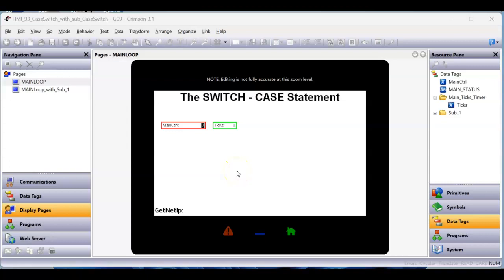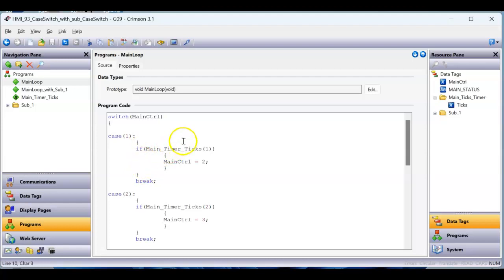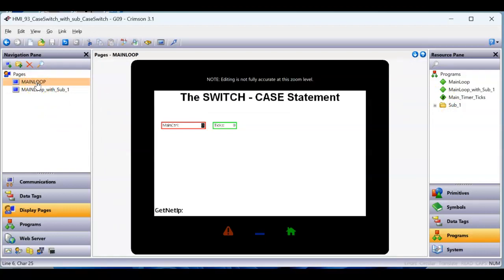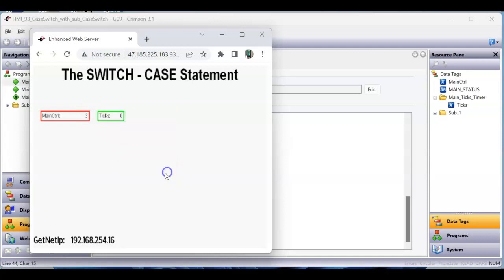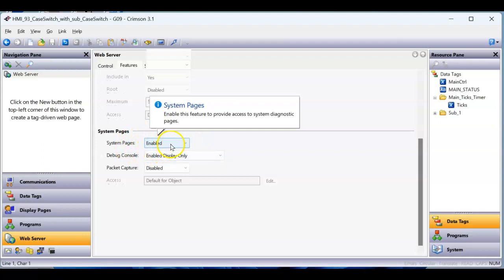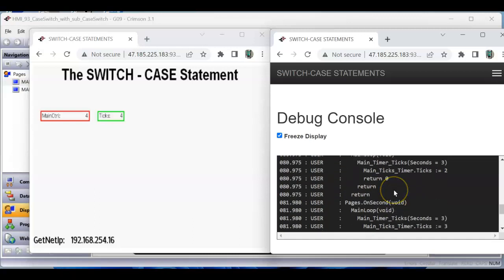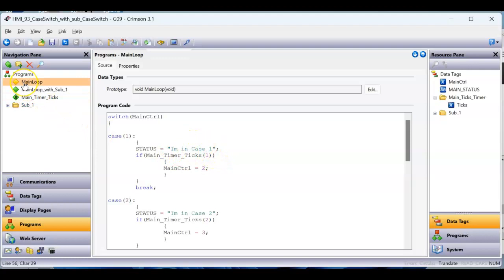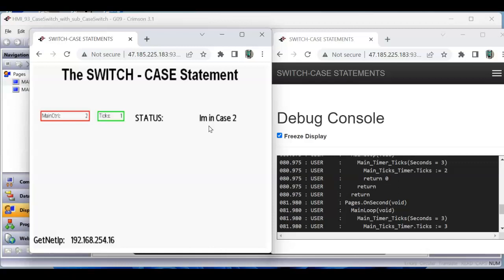SWITCH CASE Statement Logic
This video shows how to use a SWITCH CASE Statement to execute some type of sequence logic within a RedLion device. This is all done in the Programming section of Crimson. Think of this like Ladder Logic where each Case is a Rung of code.